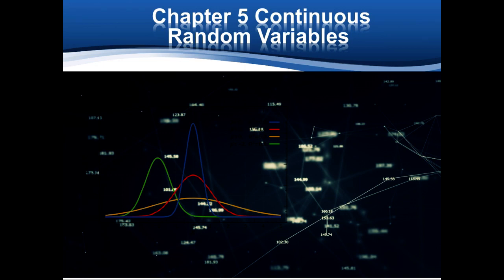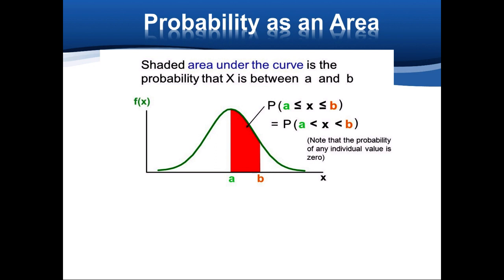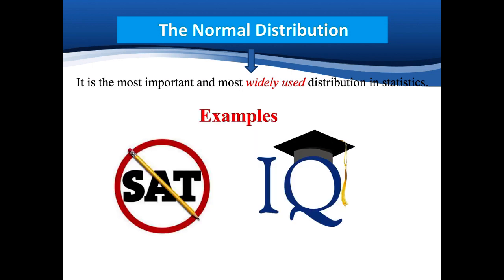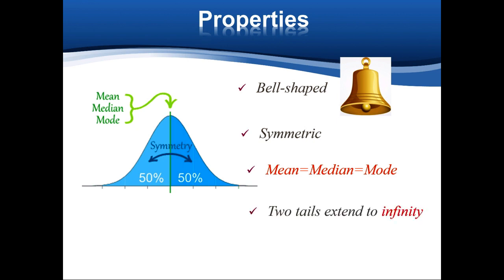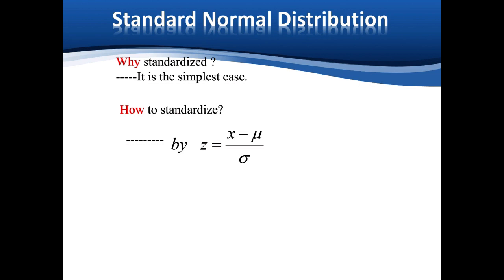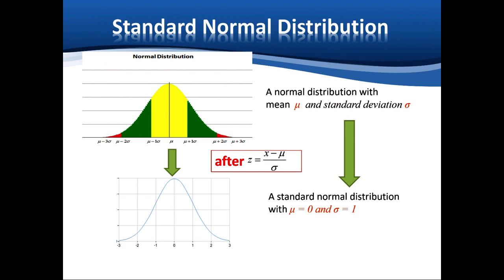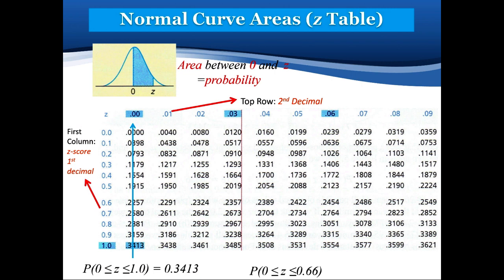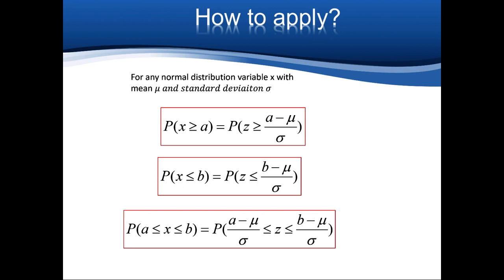Chapter 5 Continuous Random Variables